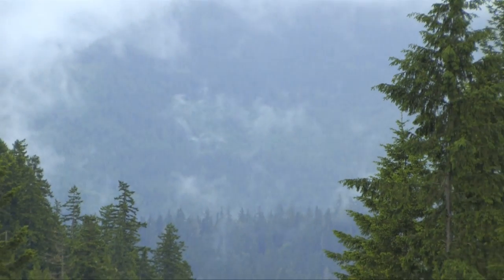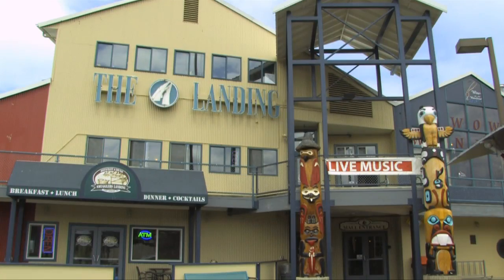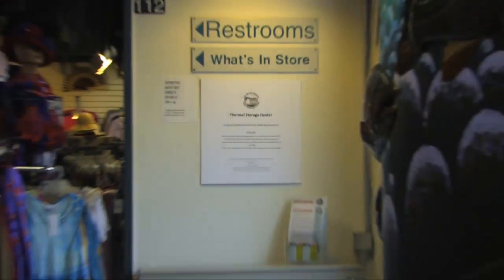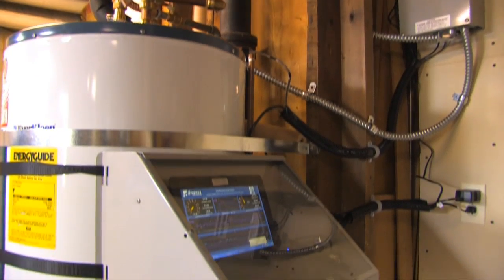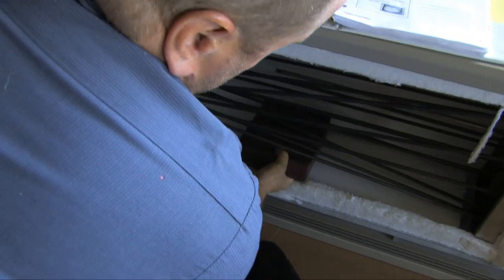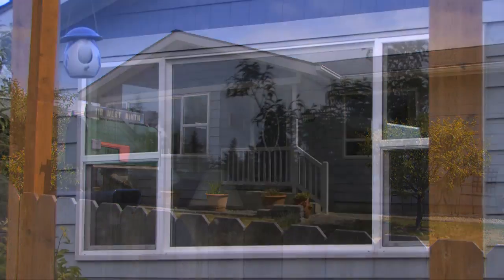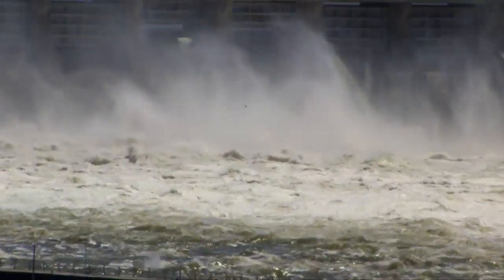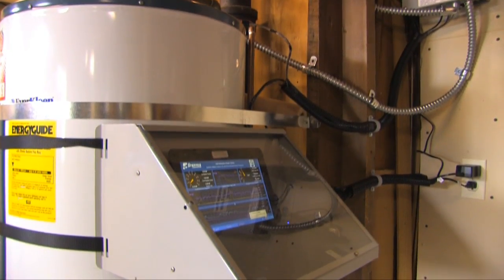Port Angeles Pilot to Offset Tiered Rates, Integrate Wind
This Pacific Northwest harbor town is engaged in an effort that will help it save money, energy and integrate renewable energy. The benefits will come through a Bonneville Power Administration demand response pilot project to store energy to use at less expensive non-peak times.